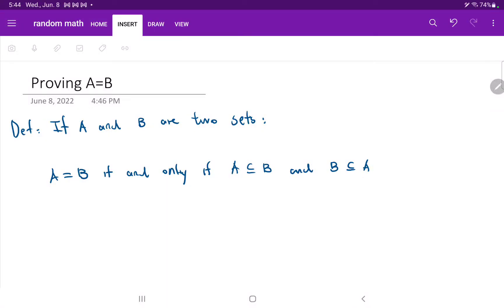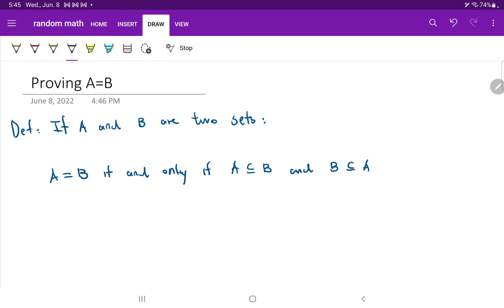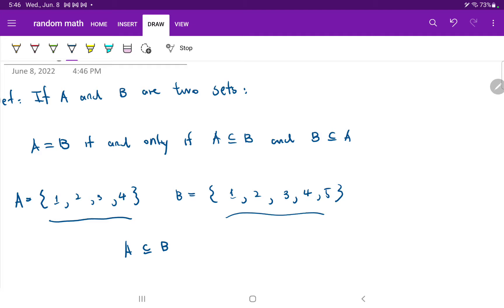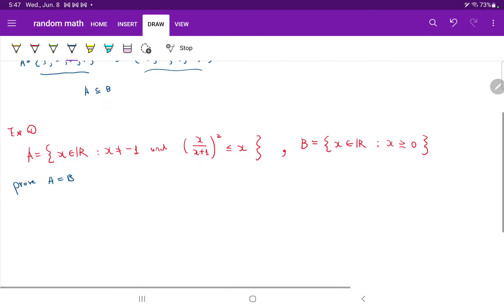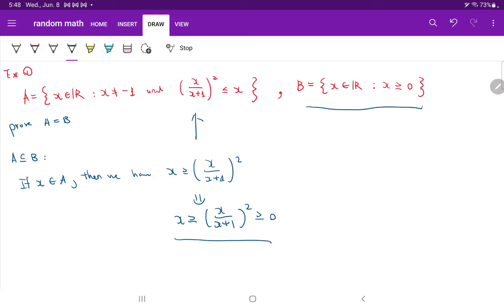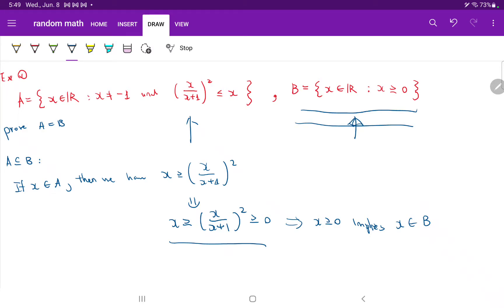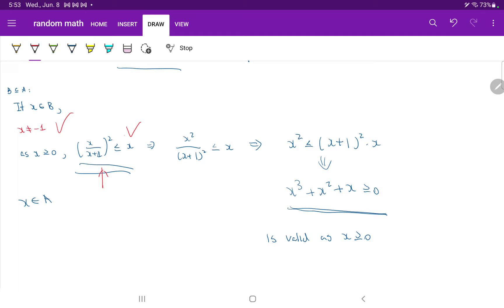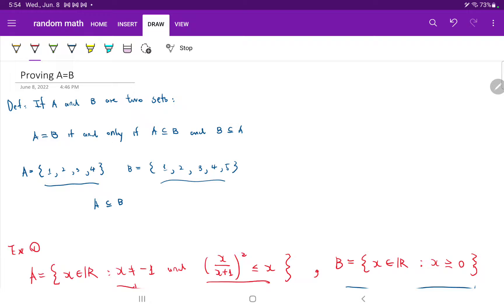How to prove two sets are equal to each other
Remember, the example I have shown is not a formal proof of the question but a sketch of rough work